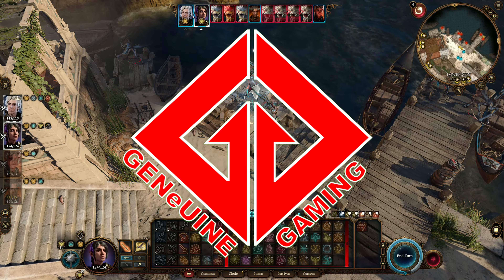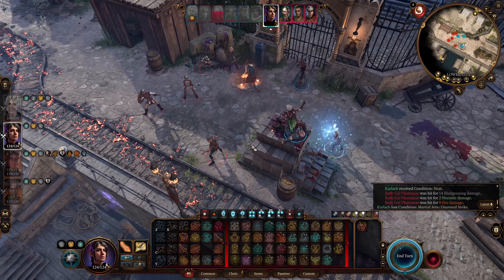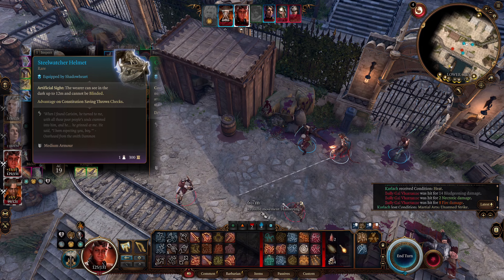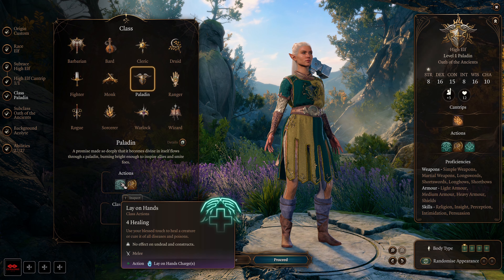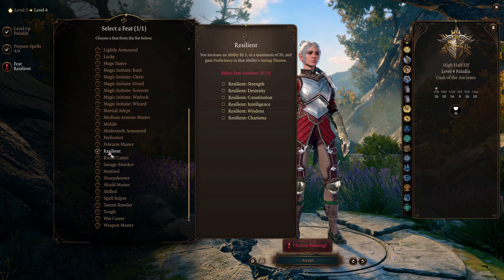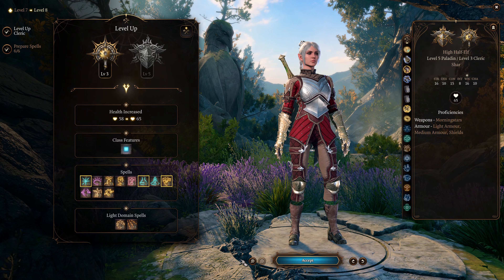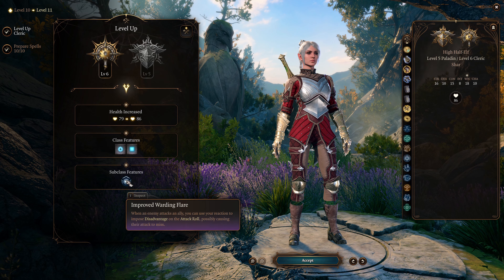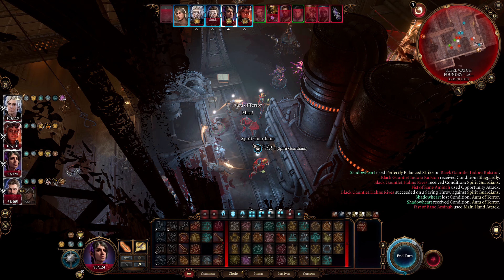BALDUR'S GATE 3 - KNIGHT OF RADIANCE (PALADIN/ CLERIC) Build Guide (Honour)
KNIGHT OF RADIANCE
BUILD GUIDE (HONOUR MODE)
5 PALADIN (OATH OF THE ANCIENT)/ 7 CLERIC (LIGHT DOMAIN)

Baldur's Gate 3 is an RPG developed and published by Larian Studios. It is the third main game in the Baldur's Gate series, which is based on DnD tabletop game.
Players can create characters and form a party along with computer generated characters to explore the game's story. Unlike previous games in the Baldur's Gate series, Baldur's Gate 3 has turn based combat.

TIME STAMPS
00:00 INTRO
00:27 OVERVIEW
01:52 GEAR AND EQUIPMENT
03:57 BUILD
09:20 GAMEPLAY
10:09 OUTRO